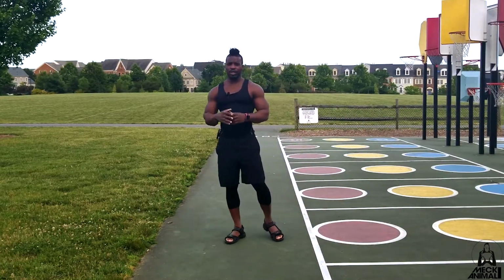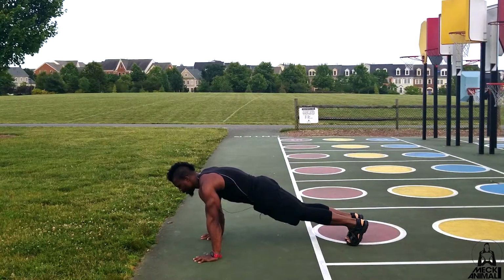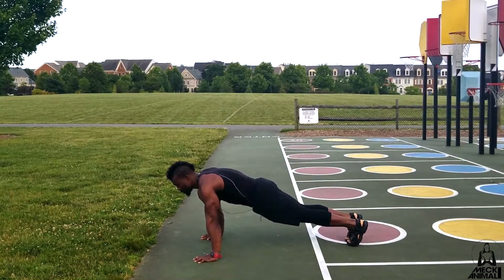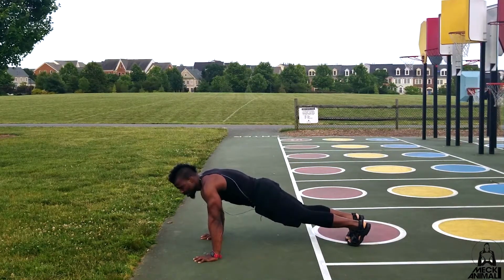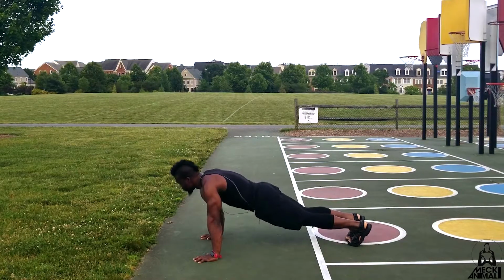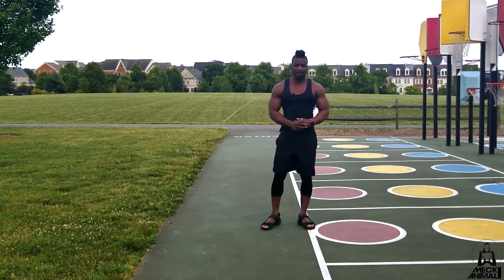OPTIMIZE YOUR PUSHUP GAINS BY DOING THIS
Hope All my fellow warriors are going after it like supposed to .
Train Steady and may the struggle be overcome!!!